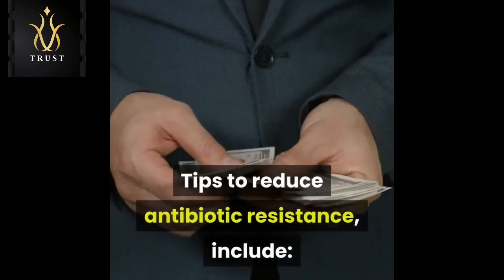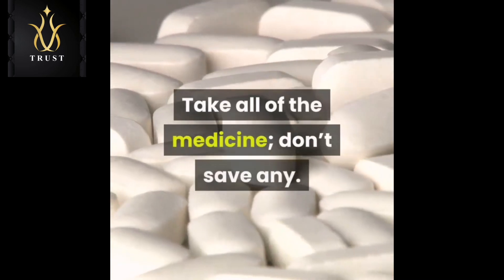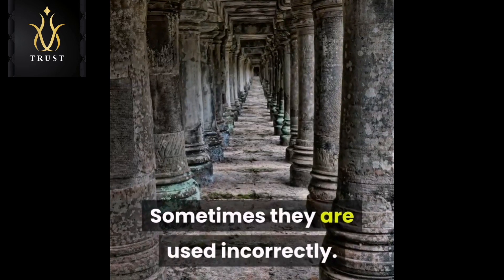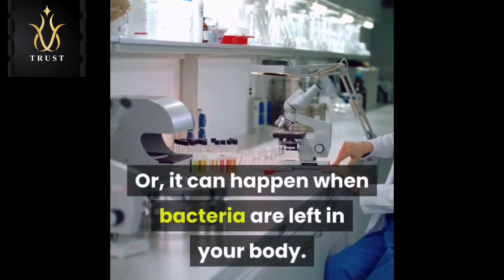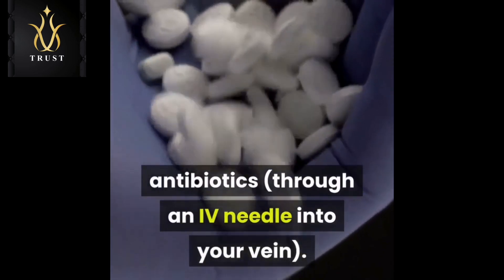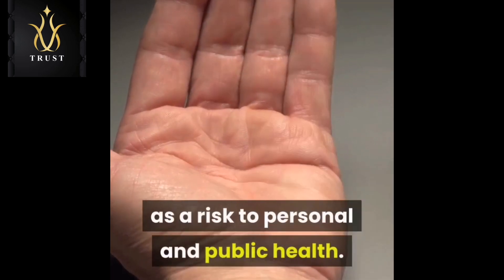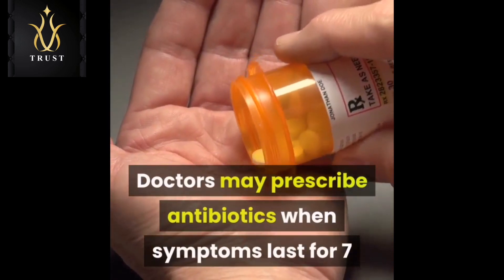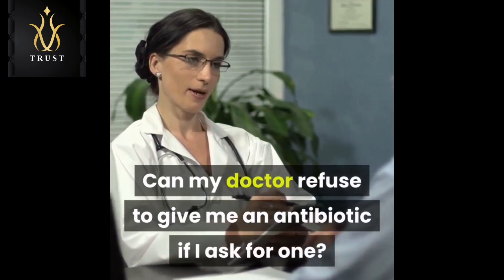Tips to reduce antibiotic resistance,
Tips to reduce antibiotic resistance, include: